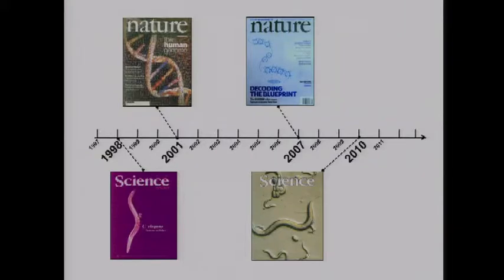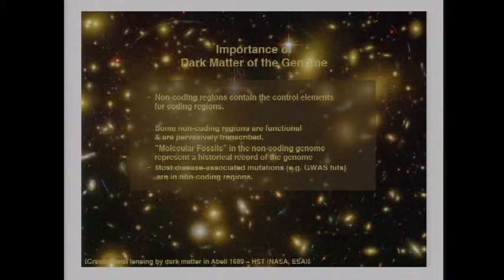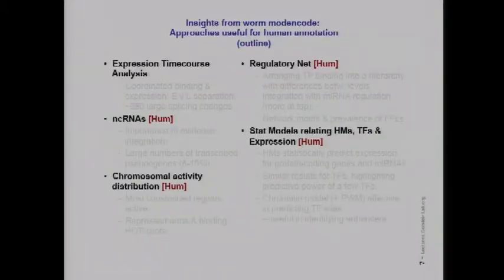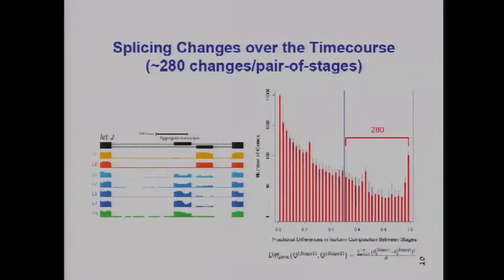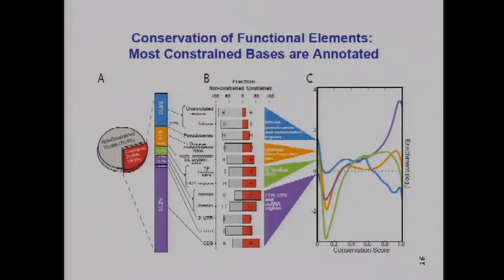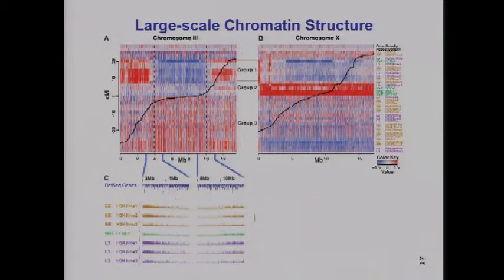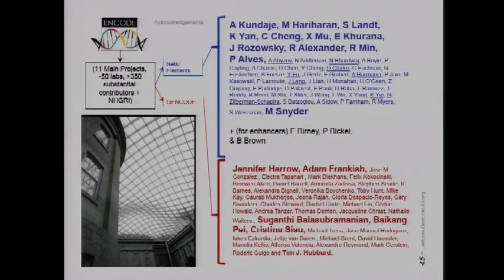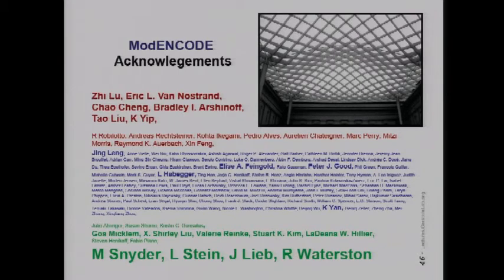Insights from integrative analysis of the C. elegans genome - Mark Gerstein